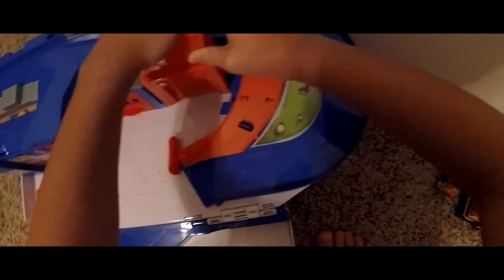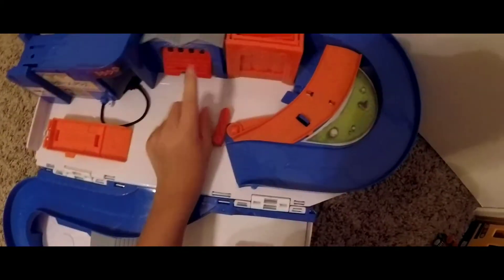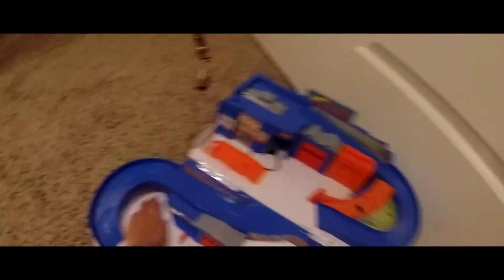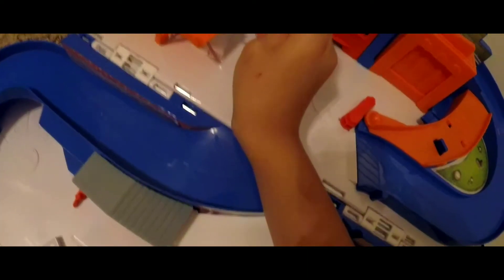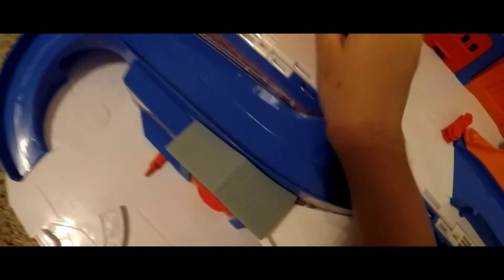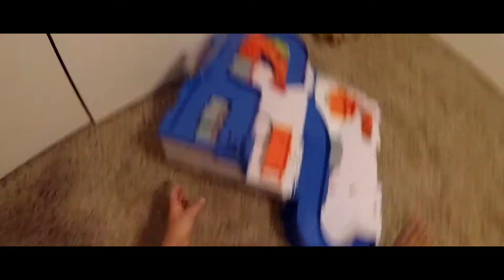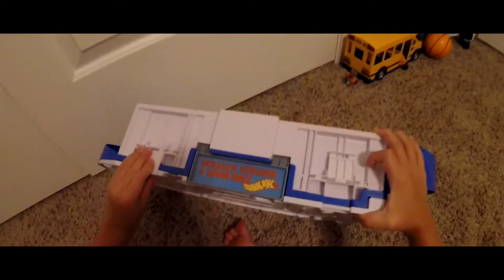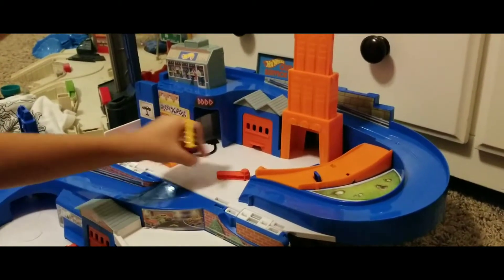hotwheels stow and go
first time play ok n the stow and go garage city